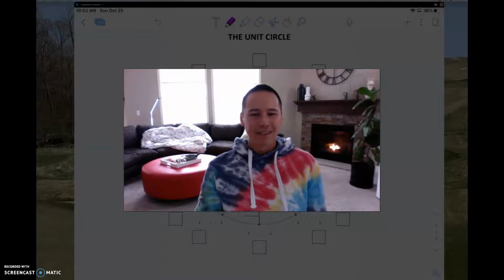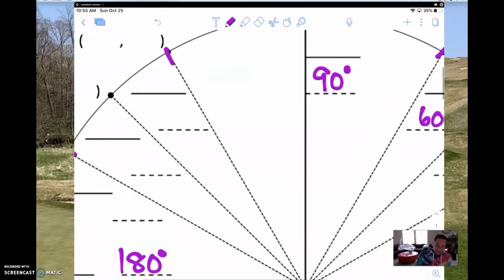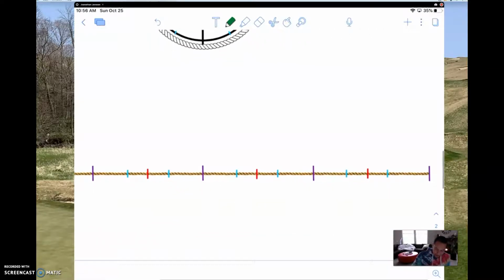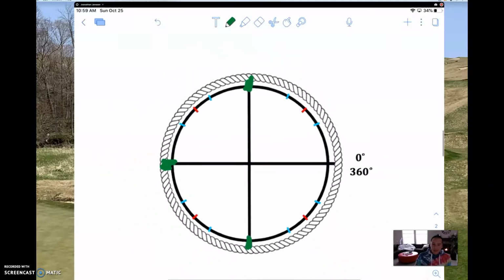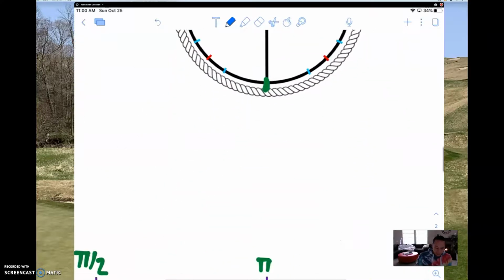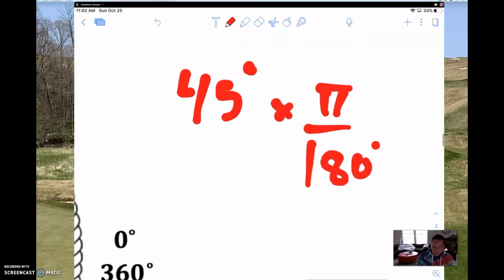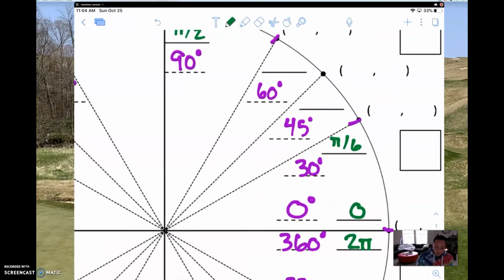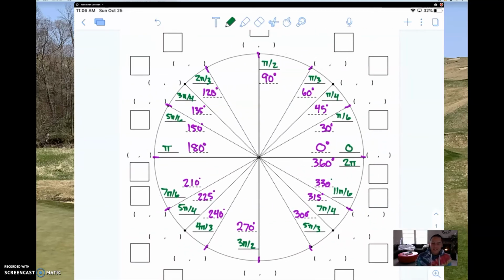Radians and Degrees on the Unit Circle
This video goes over how to fill out the degrees and radians on the unit circle.